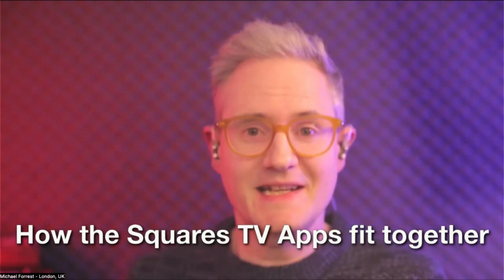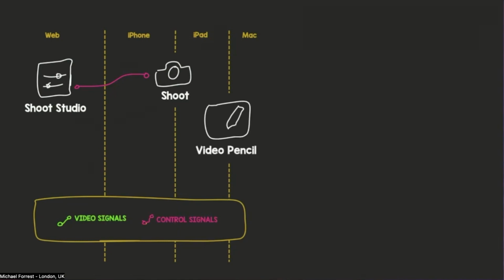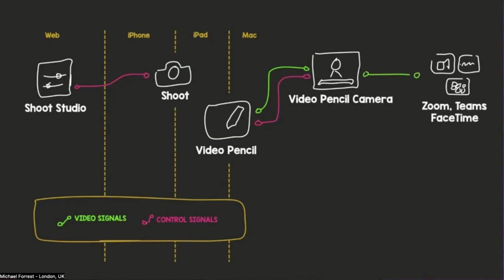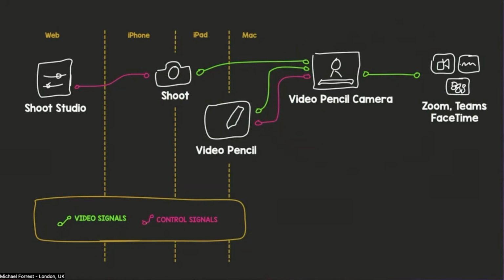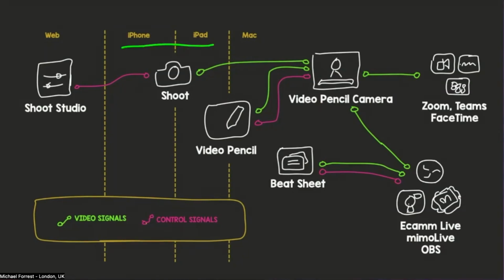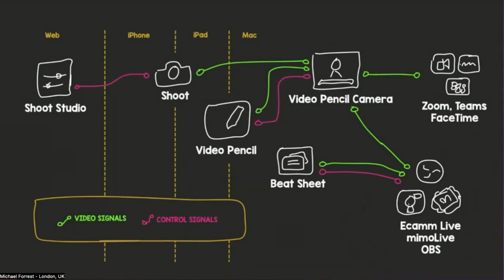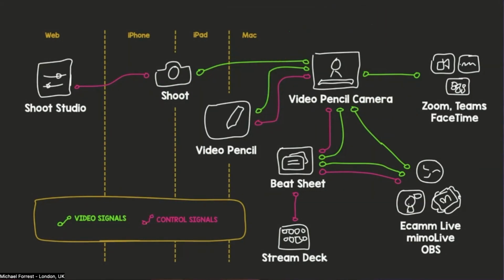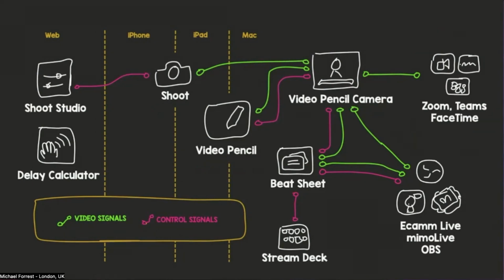All my apps!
Actually this is just a handful of my apps 😅. I've made several apps to help people stand out on Zoom and Teams or on live streams, helping to make communication a bit clearer. Last week on my After Hours Lab I did an overview of everything, in a nice animated infographic, which I have edited down to share with you! :)